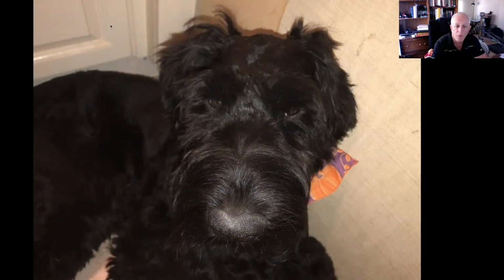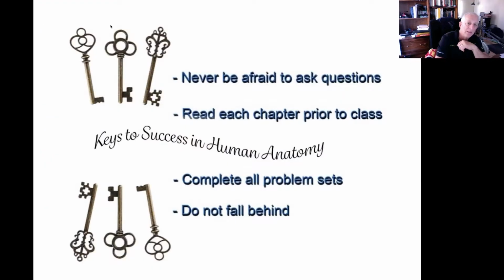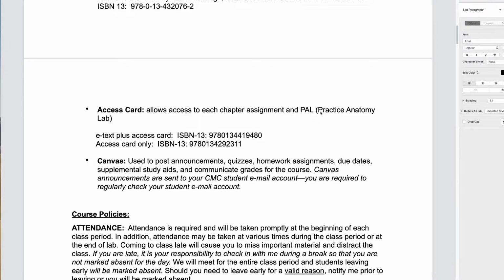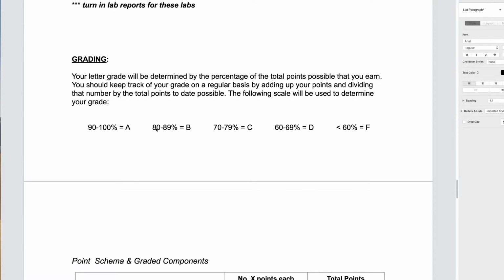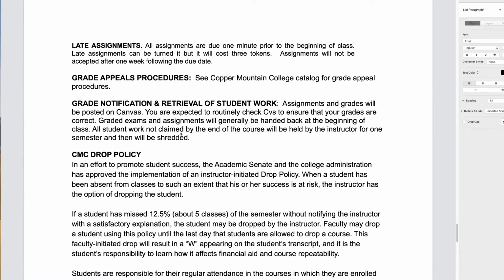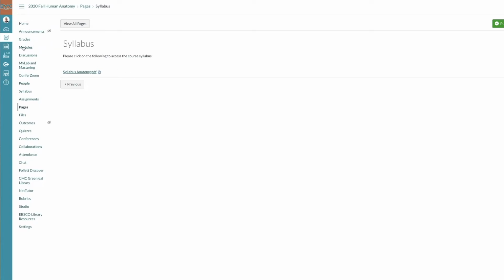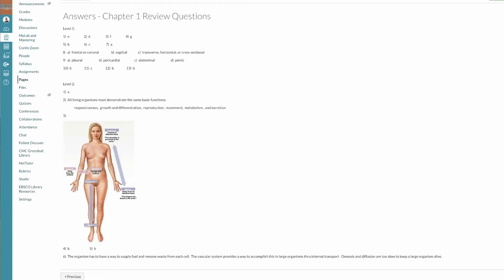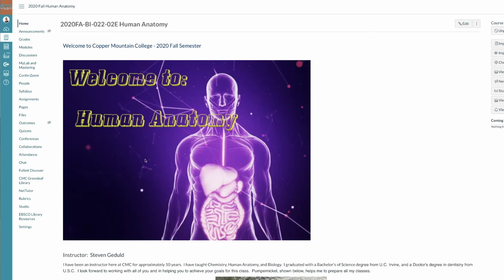Introduction to Human Anatomy